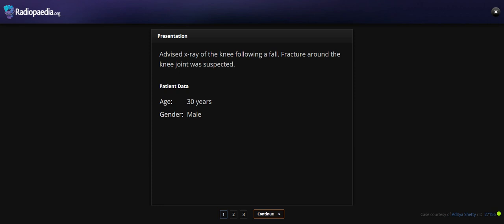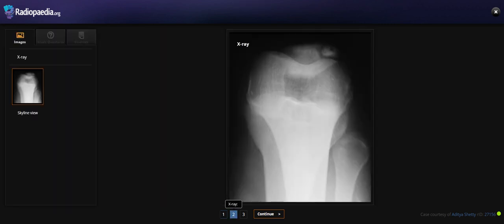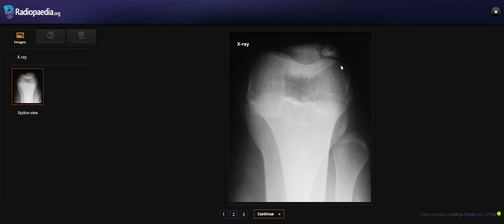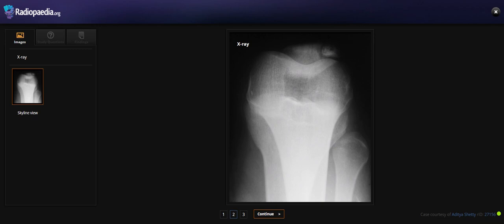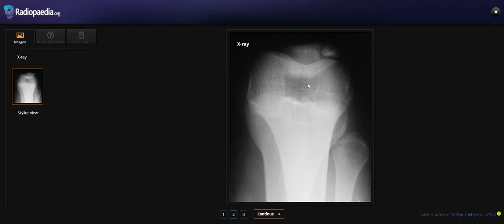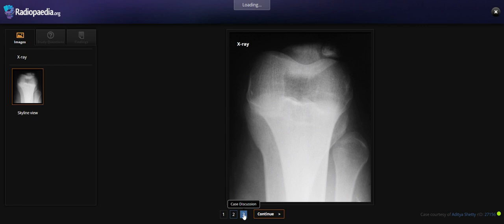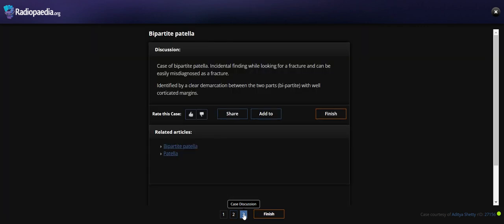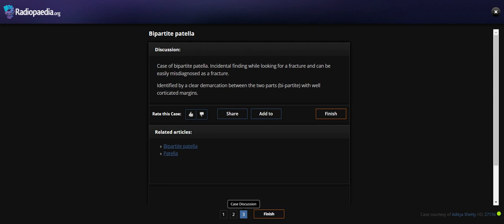Bipartite patella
Case courtesy of Aditya Shetty rID: 27156
Reviewed by Dr Chor Ath